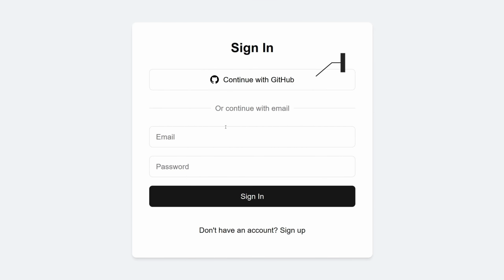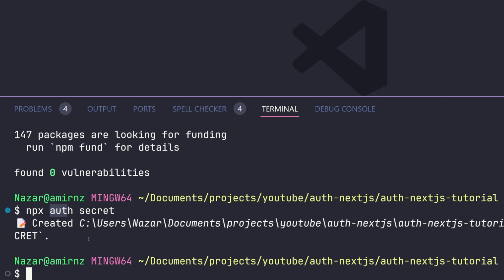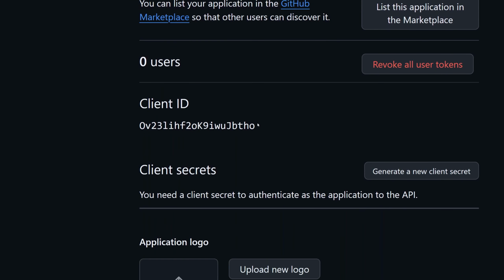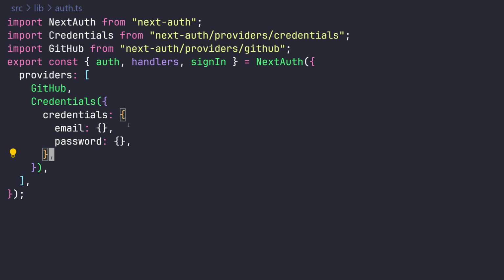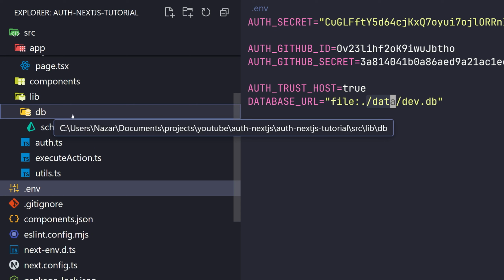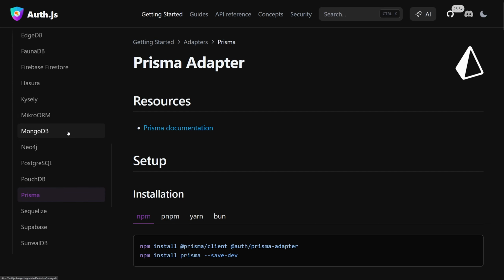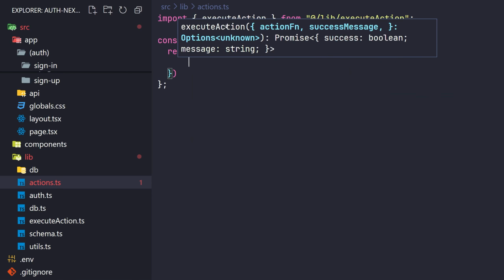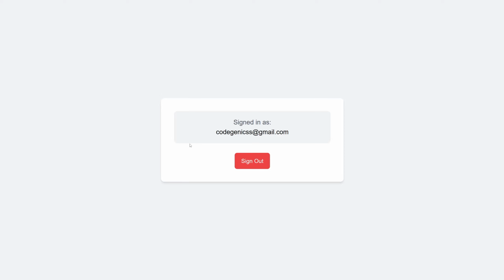Ultimate Next.js Auth Guide: Auth.js + Prisma + OAuth & Credentials (2025)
Comprehensive Authentication in Next.js with Auth.js V5 Tutorial

Learn how to implement a robust, type-safe authentication system in Next.js applications using Auth.js V5. This tutorial covers both OAuth providers and traditional credential-based authentication, integrated with database persistence strategy using Prisma.

🎯 Learning Objectives
• Configure Auth.js in a Next.js project with TypeScript
• Implement database integration using Prisma ORM
• Set up multiple authentication providers (OAuth & Credentials)
• Manage user sessions with database persistence
• Create type-safe authentication flows

📦 Source Code
⭐ Don’t forget to star the repository if you find it helpful! ⭐

⏱️ Timeline
00:00 - Introduction & Demo
00:52 - Project Setup & Configuration
02:30 - Project Architecture Overview
06:42 - Auth.js Beta Installation & Configuration
11:00 - Session Management Implementation
12:30 - OAuth Integration
17:05 - OAuth Authentication Flow
19:20 - Session Object Deep Dive
21:45 - Credentials Provider Implementation
27:00 - Prisma Database Integration

🛠️ Technology Stack
• Next.js 15 (App Router)
• TypeScript
• Auth.js 5 (formerly NextAuth.js)
• Tailwind CSS
• Shadcn/UI Components
• Zod (Schema Validation)
• Prisma ORM

Key Features:
• Type-safe authentication handling
• Persistent session management
• Database-driven session control
• Multiple authentication strategies
• Secure credential management